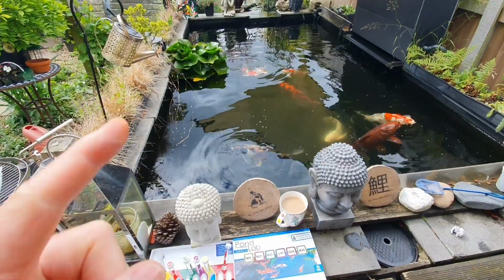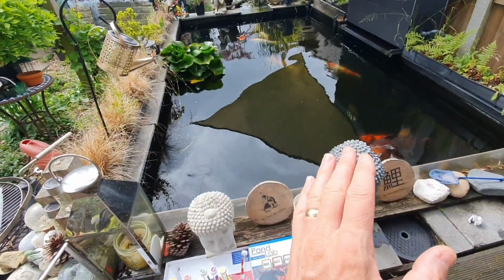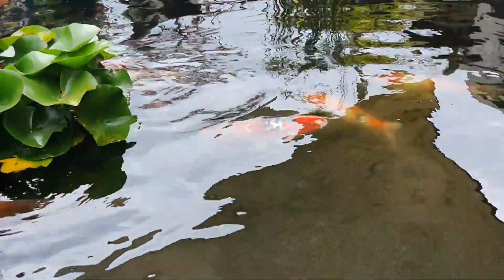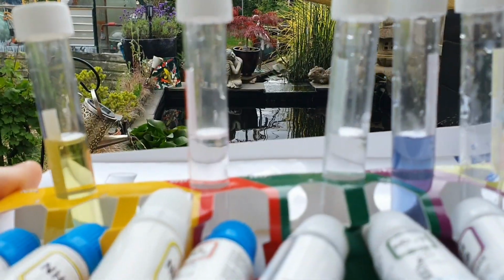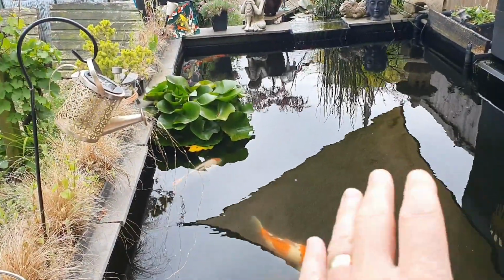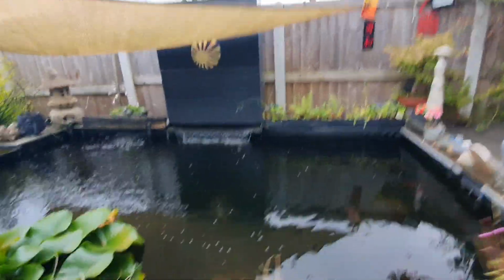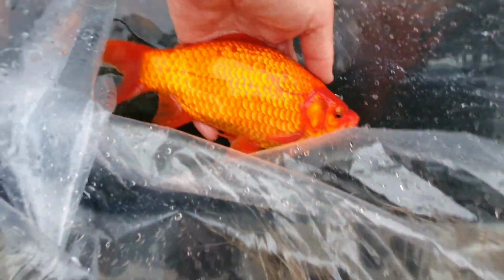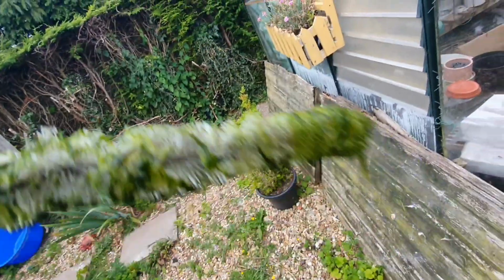Another oh no! Actually by the Koi Pond!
Another unexpected oh no, but this time by the koi pond!

 Losing koi is never easy, and randomly makes you stratch your head.

So the inquest opens and water tests on the go.